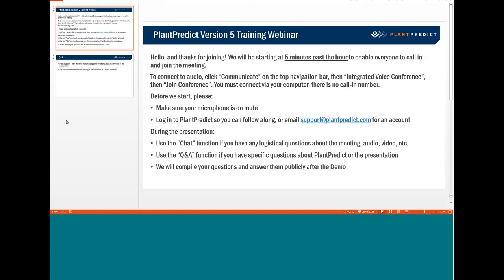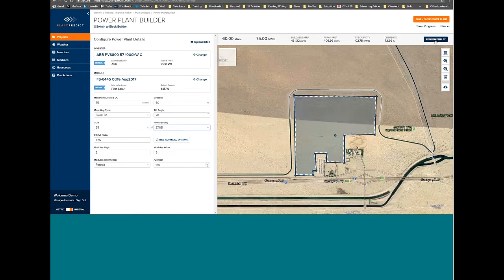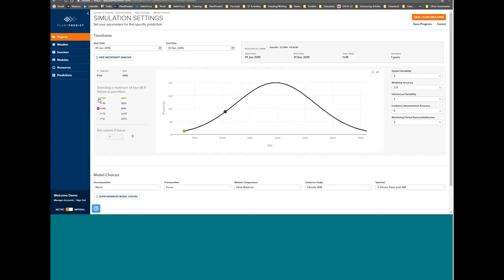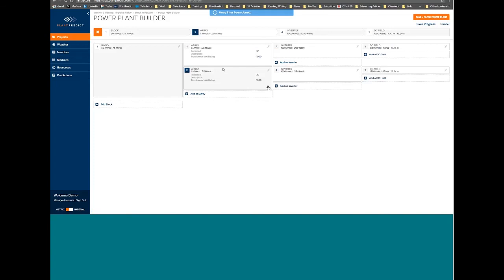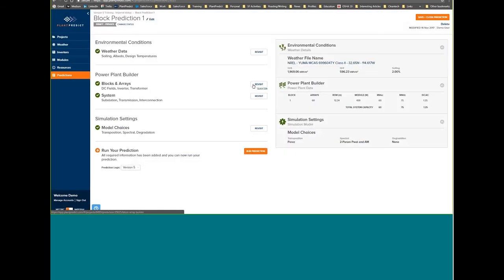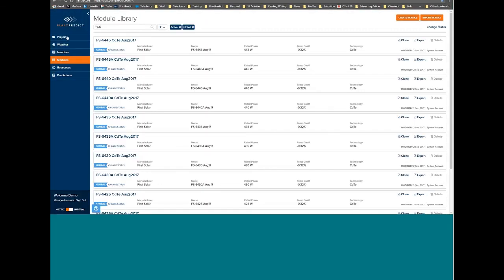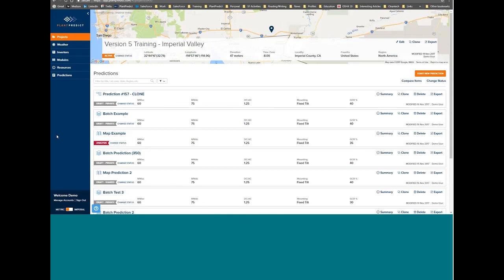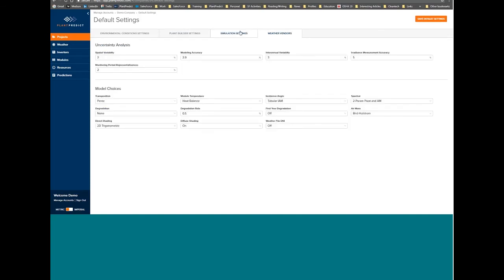PlantPredict V5 Training Webinar